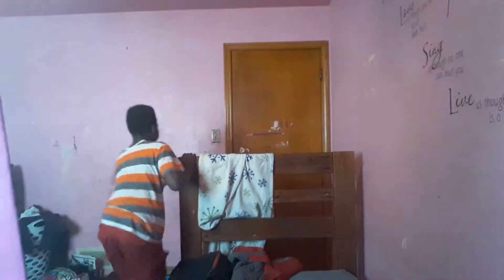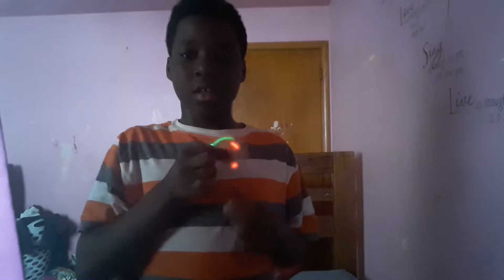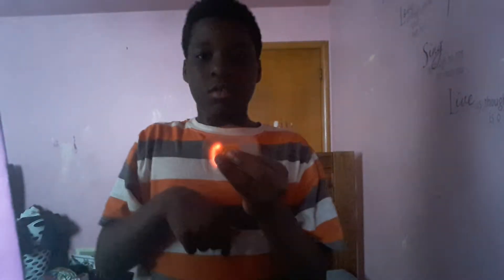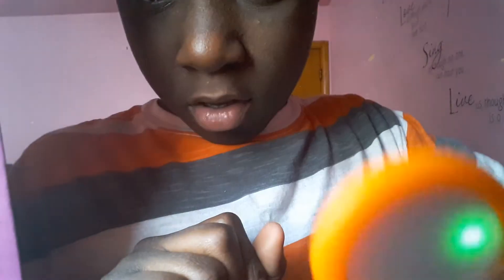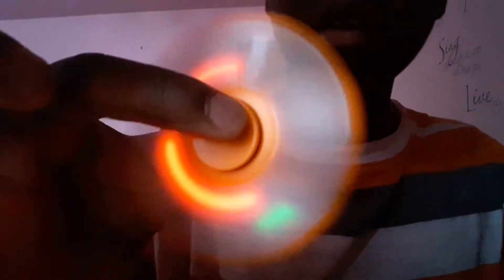Fidget Spinner Review (must watch)